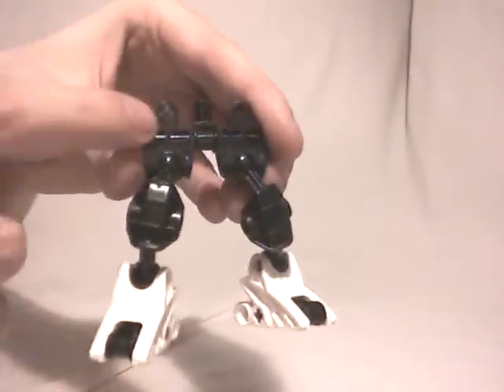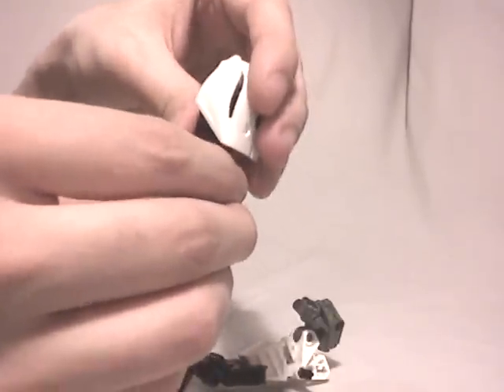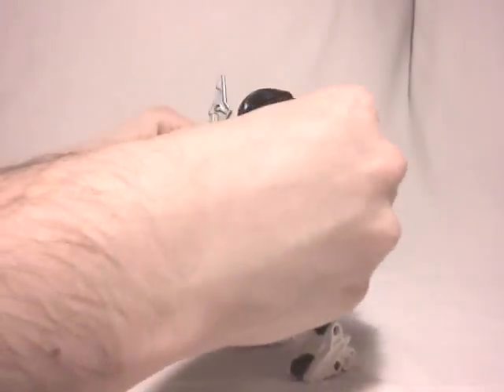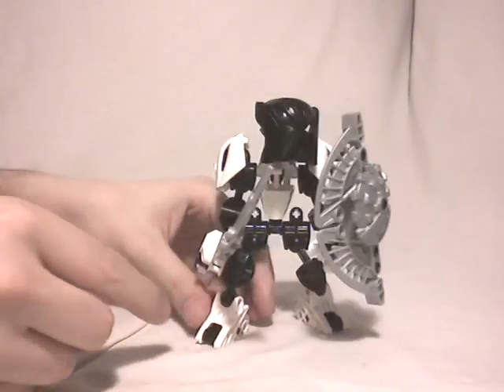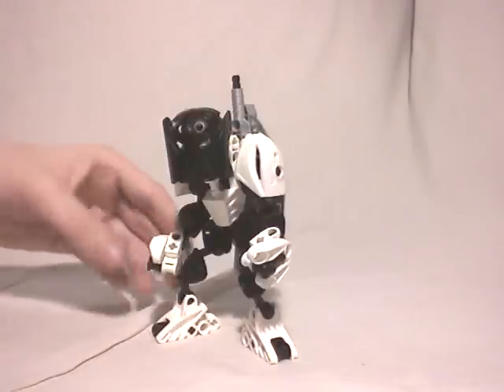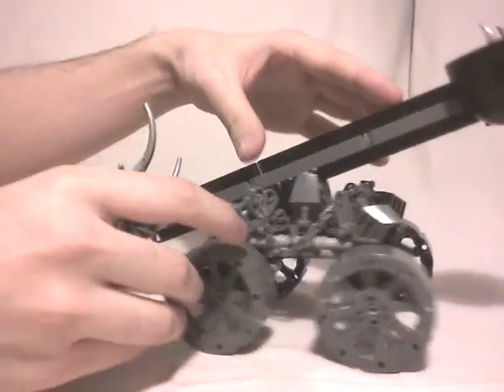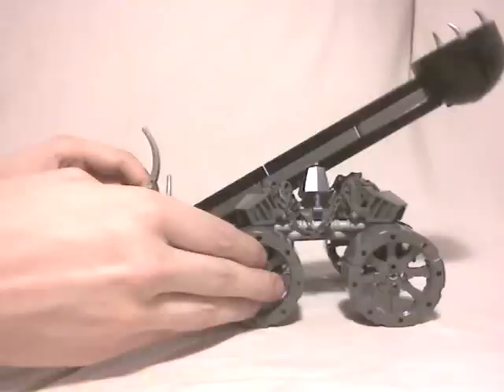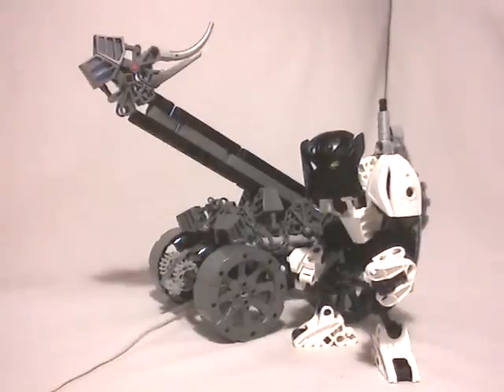Moc Review: Rejhian (Matoran Advent Calendar #12) [English]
Bionicle video review of a moc made by me: Rejhian.

Brickshelf Gallery:
Coming soon...